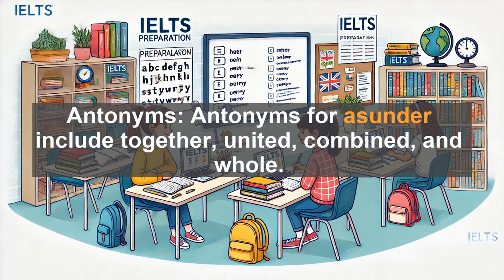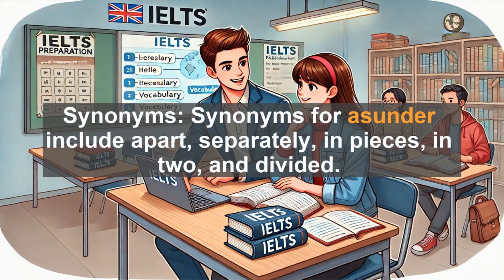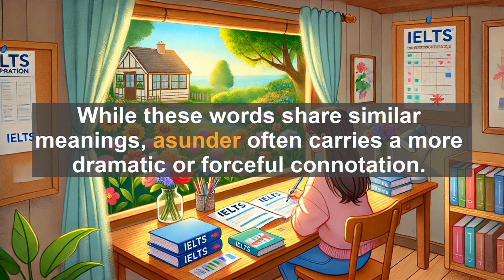IELTS 9.0 Vocabulary Lesson: Asunder - Meaning, Common errors, Synonyms and Antonyms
Explore the meaning, history, and usage of 'asunder', a powerful word that describes violent separation. Learn how to use this adverb correctly in formal contexts and avoid common mistakes. Perfect for expanding your vocabulary and improving your English language skills.